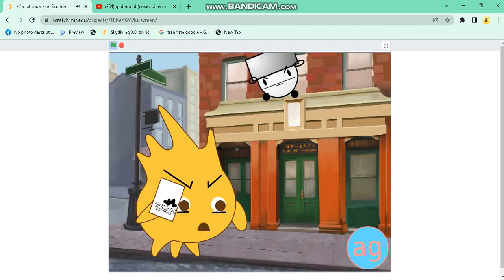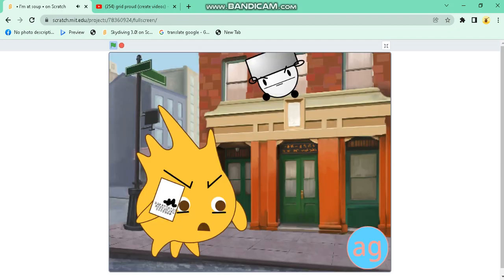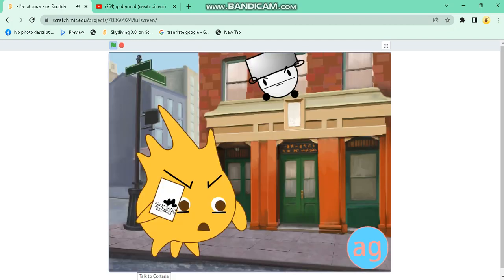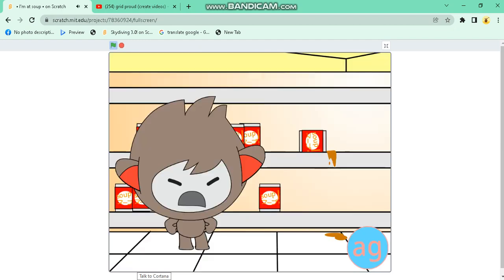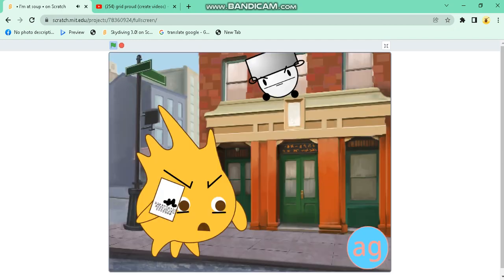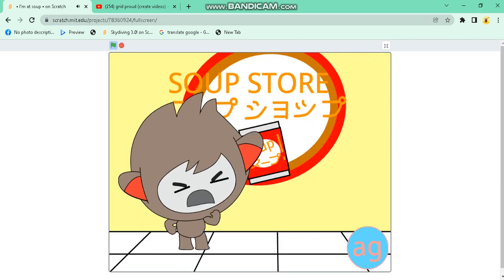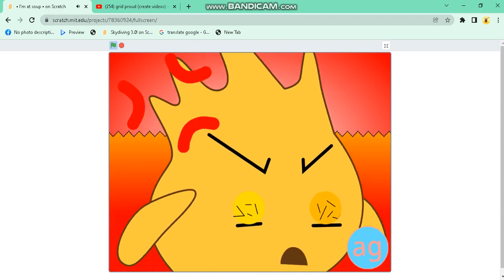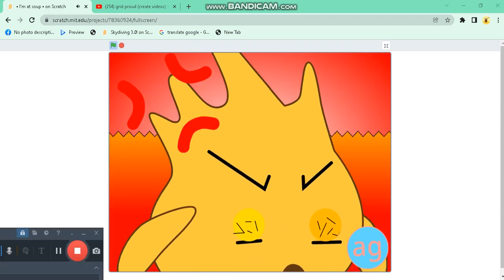Scratch Show ep42 I'm at Soup